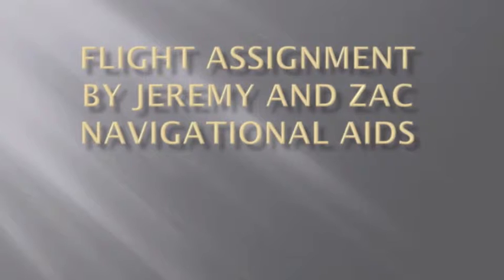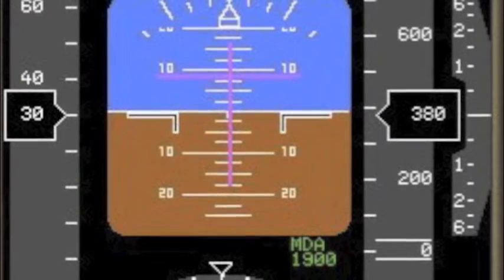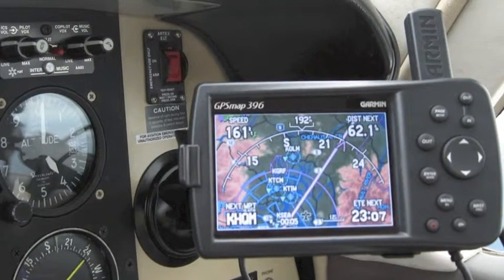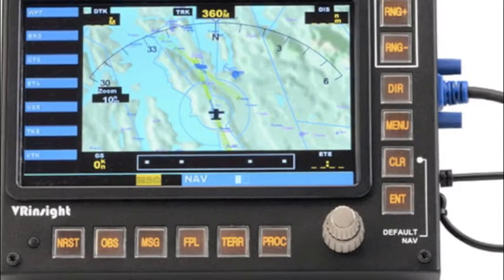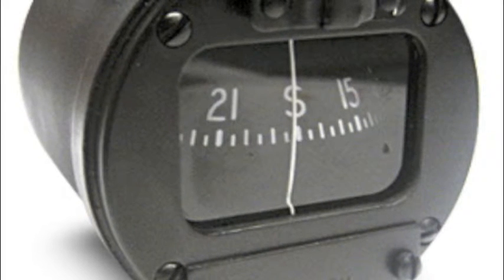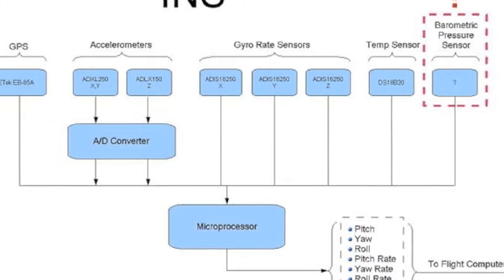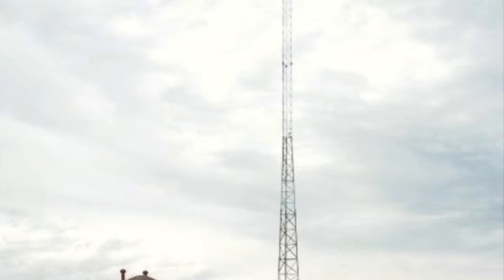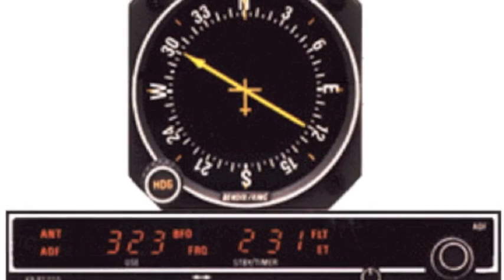FlightNAV Assignment by Jeremy & Zac (SPANISH SUBTITLES)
Yr 12 flight assignment semester 2 - Navigational Aids. Click on captions for Spanish Subtitles